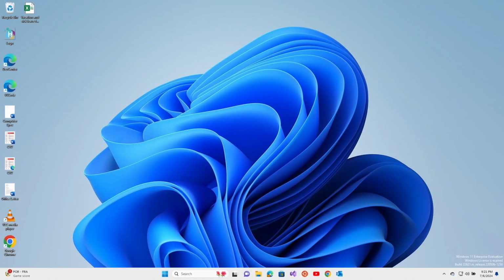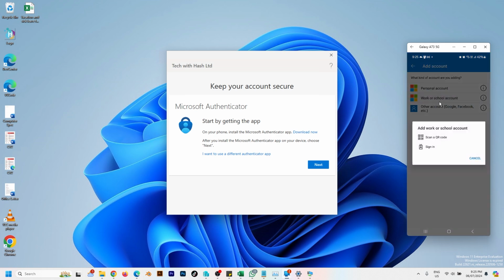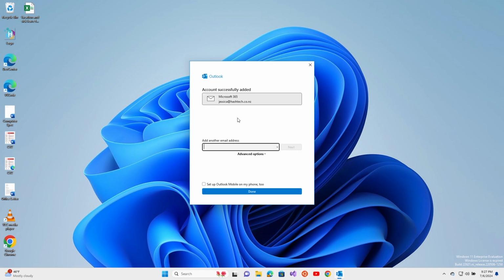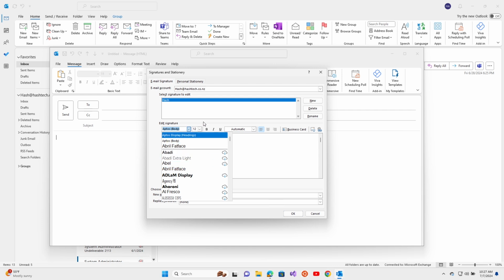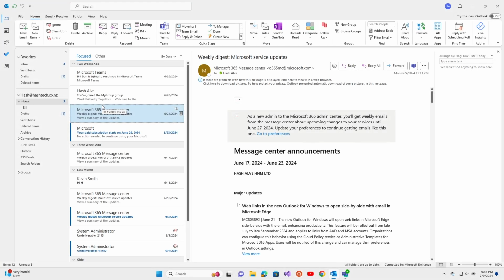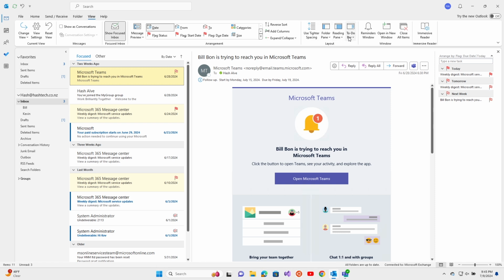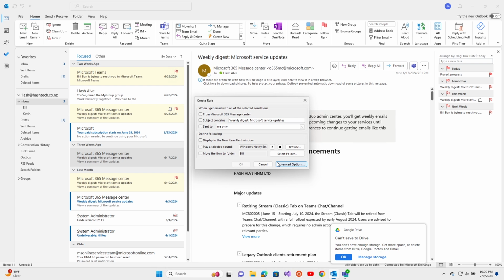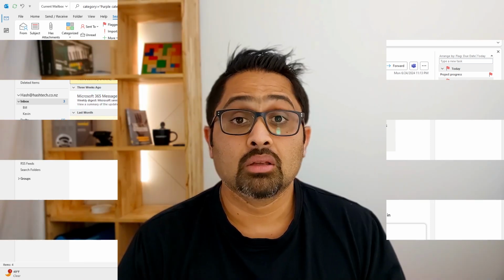Learn Microsoft Outlook desktop application for beginners - Part 01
In this video, we'll guide you through the essential steps to configure Microsoft Outlook with your email account. We'll show you how to set up a professional email signature, create rules to automatically organize your inbox, set reminders to stay on top of important tasks, and use flags and categories to efficiently manage your emails. Enhance your productivity and streamline your email management with these easy-to-follow tips.

Timestamps:
00:00 - Introduction
00:35 - Configuring Outlook with Your Email Account
01:12 - Register Microsoft MFA
03:47 - Setting Up an Email Signature in Outlook
05:23 - Creating Rules to Organize Your Outlook Inbox
06:05 - Manually Manage Emails to Folders
06:54 - Using Flags
07:57 - Setting Reminders
08:32 - Categorize Emails
10:12 - Conclusion and Subscribe